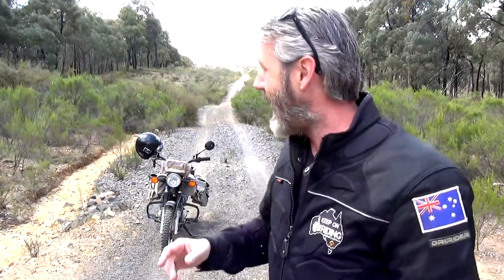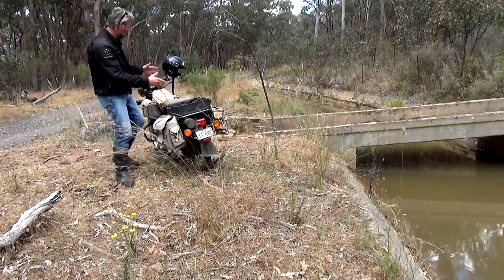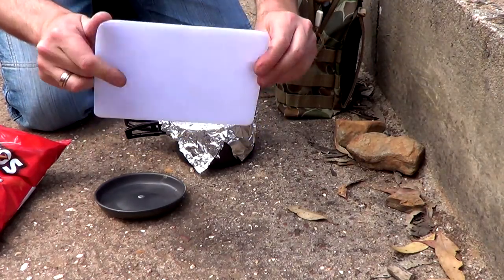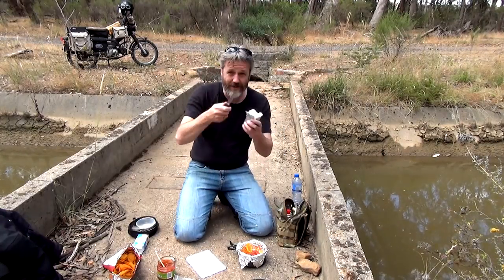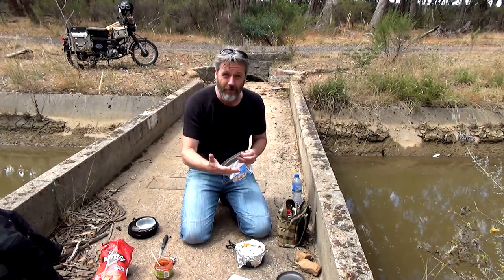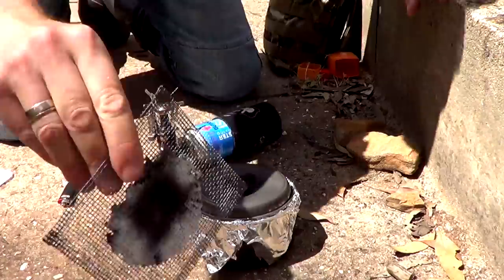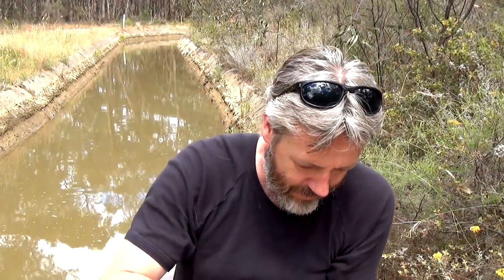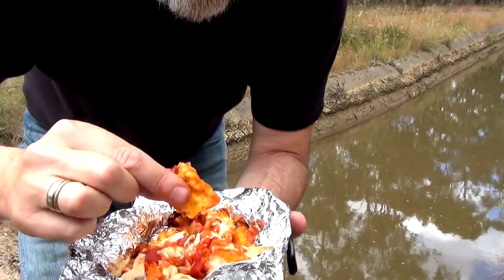Camp Cooking - AUSSIE NACHOS - MCC Ep.10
G'day guys, I take Charley the Postie bike (Honda CT110) out on some Bush tracks for some Shit Easy Motorcycle Camp Cooking. I cook up Aussie Nachos which needs no refrigeration and very little clean up. Hope you enjoy :-) Cheers... Mark

🛒 You can Buy our Stuff here:

Stickers, Patches and Stubby Holders for the International guys!

🕕 SCHEDULE:
⚠️ MAN CAVE TUESDAY
EVERY Tuesday Night at 6:00pm (AEST)

👍🏻 Want to send us a Sticker or Something?
Mark & Nay
AUSTRALIA